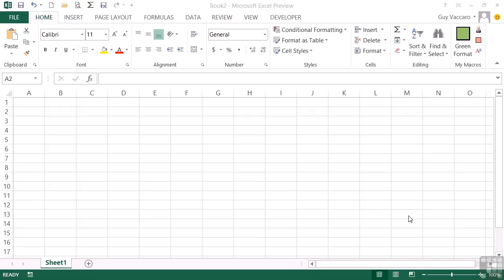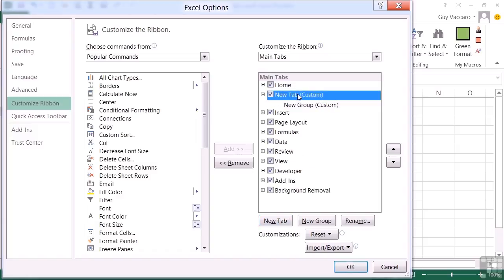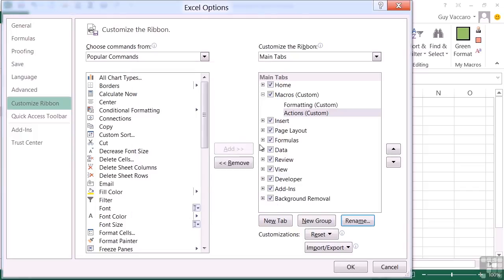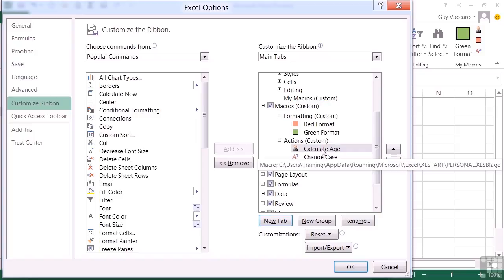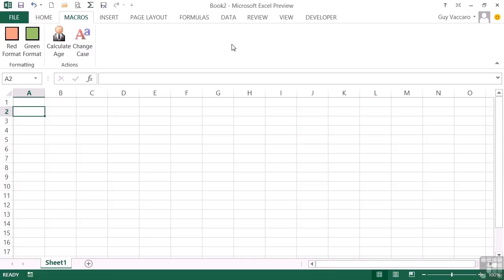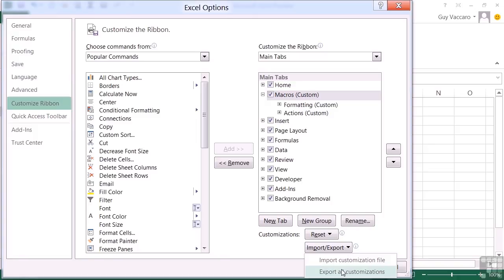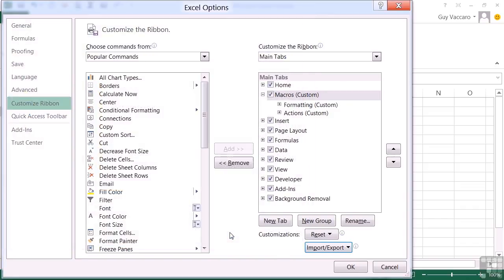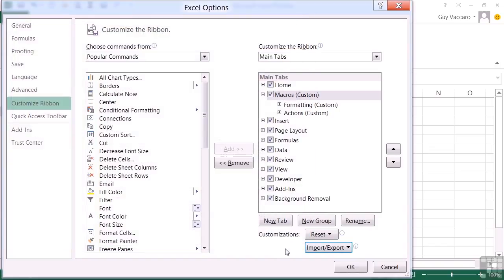18 14 Create Your Own Ribbon